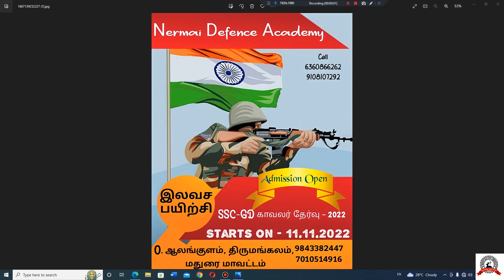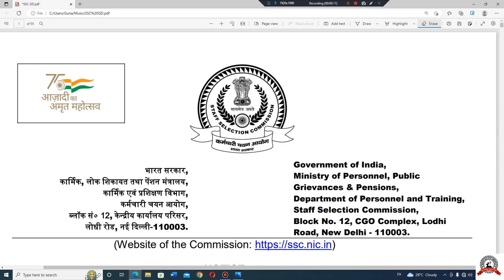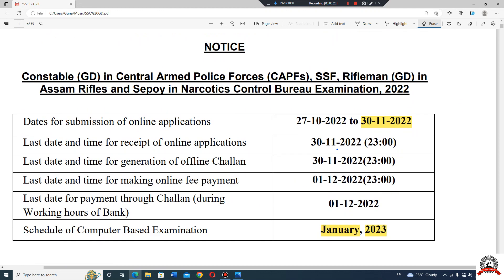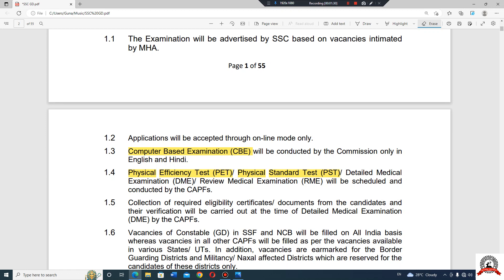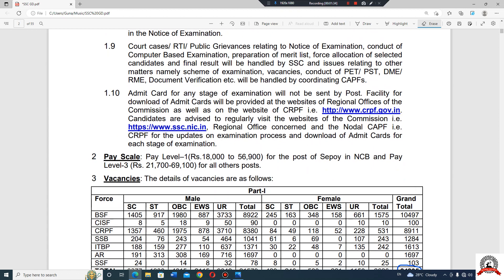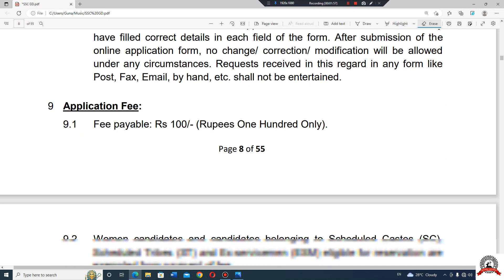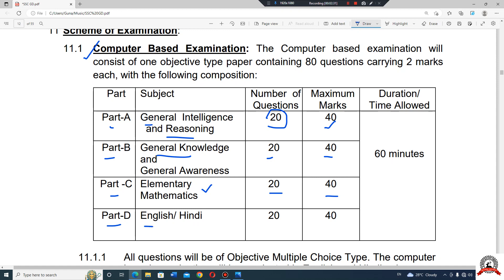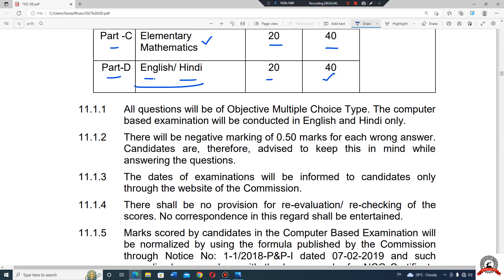SSC முழு விளக்கம் ssc gb தமிழில் நடைபெறுகிறது தேர்வு